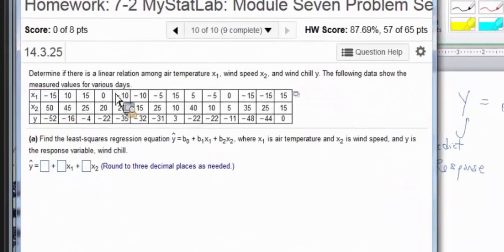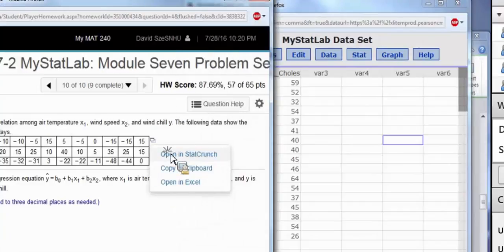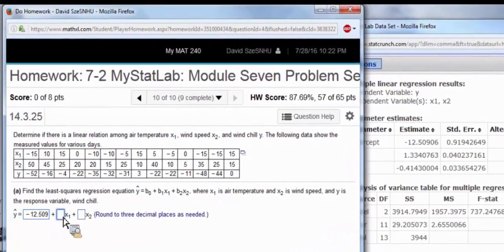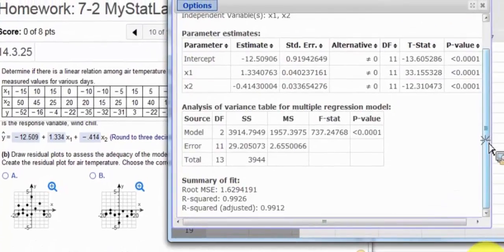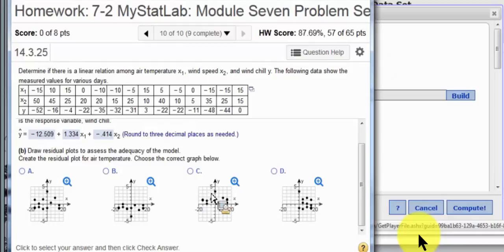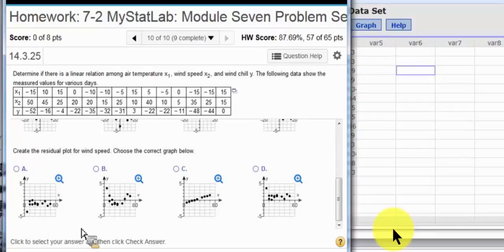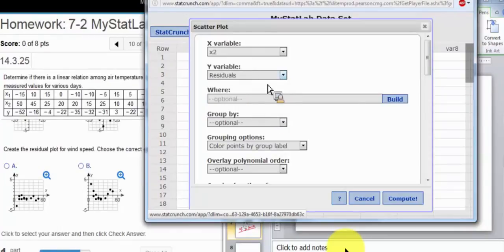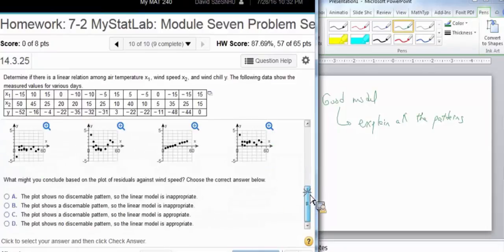Unit 7 Problem 10